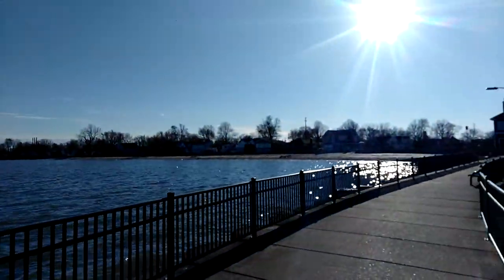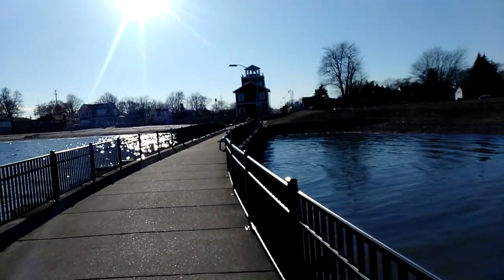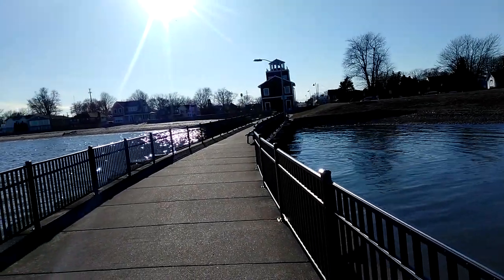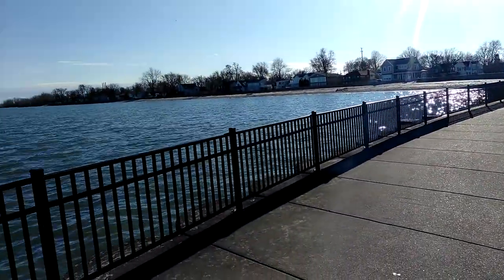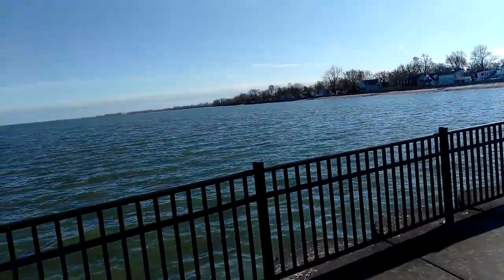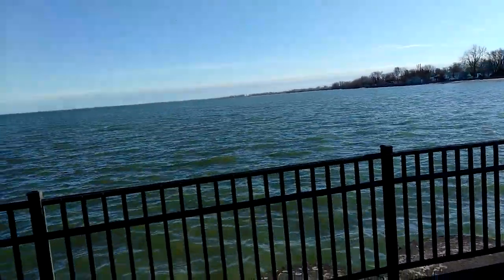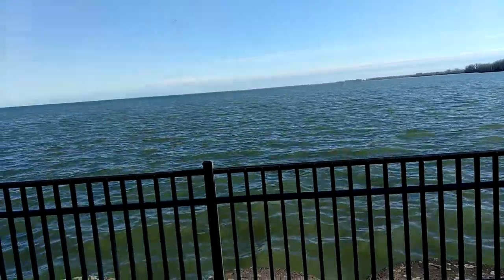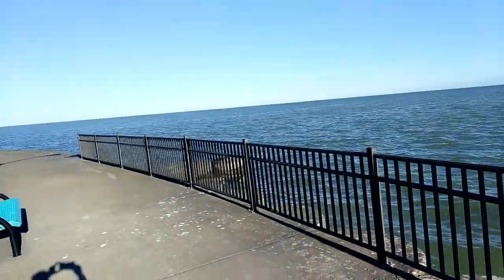Luna Pier Lighthouse Michigan